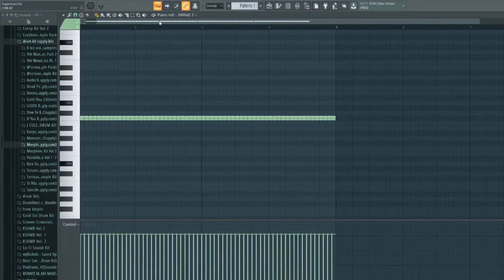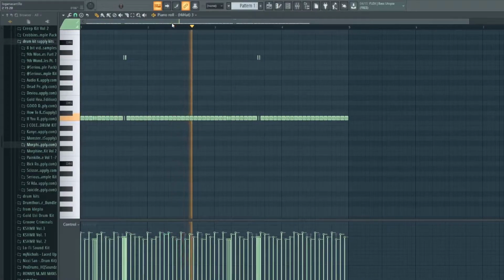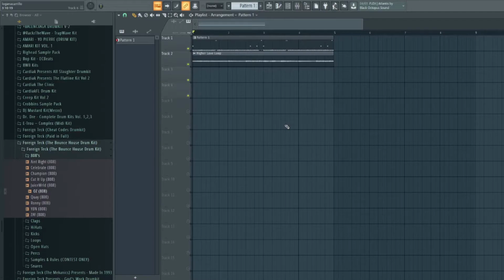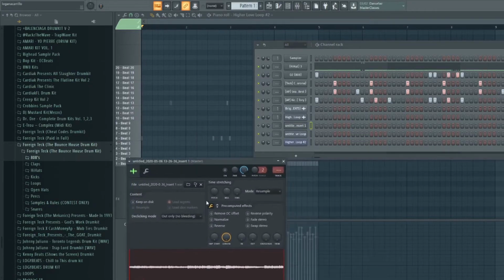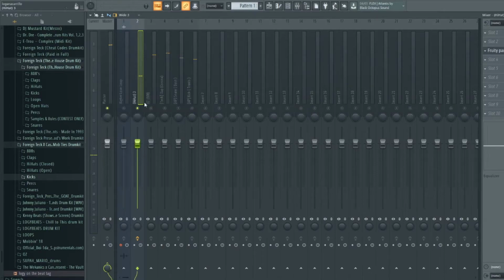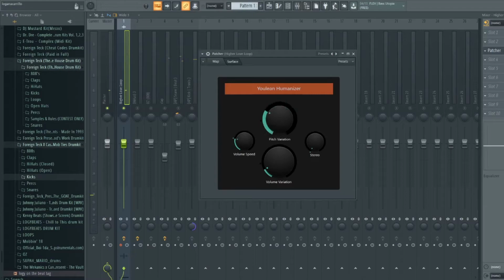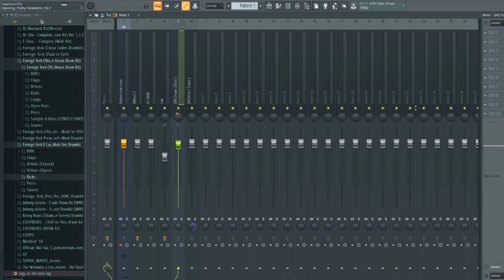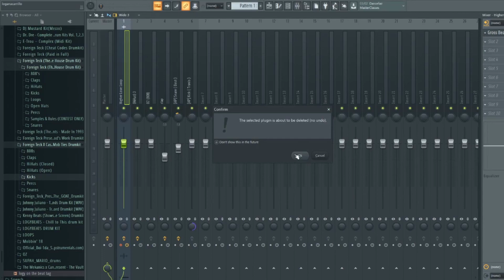FL Studio Tips to Make Beats Faster | FL STudio 20 Tips and Tricks